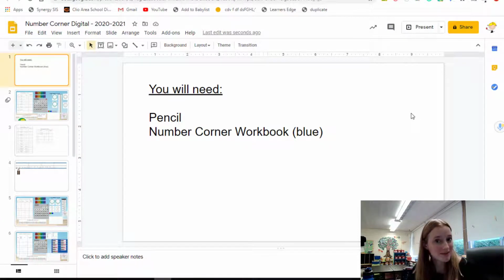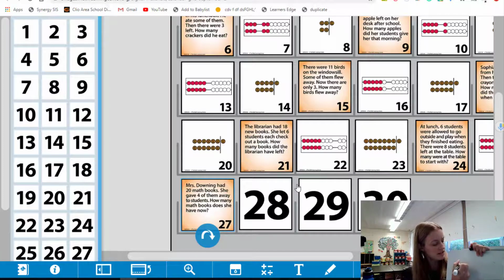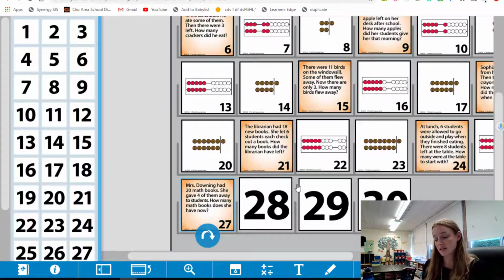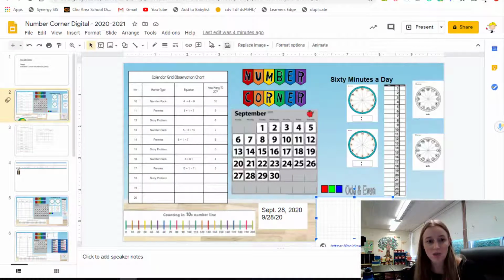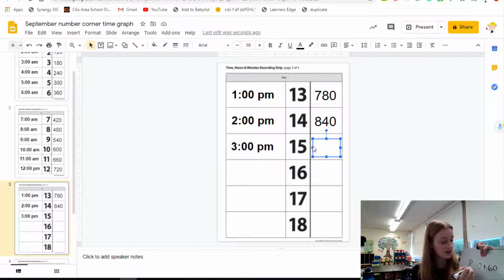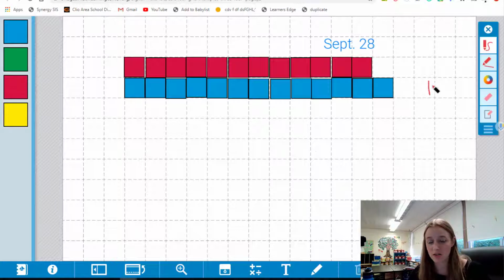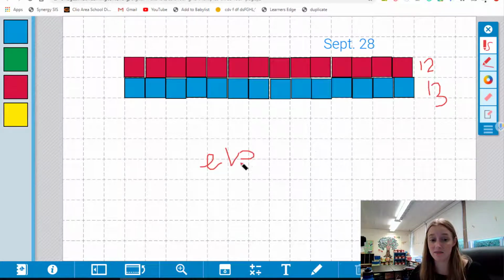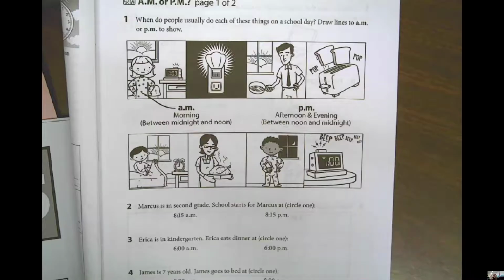9-28 Number Corner